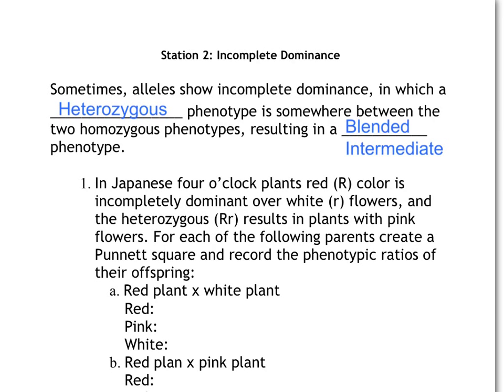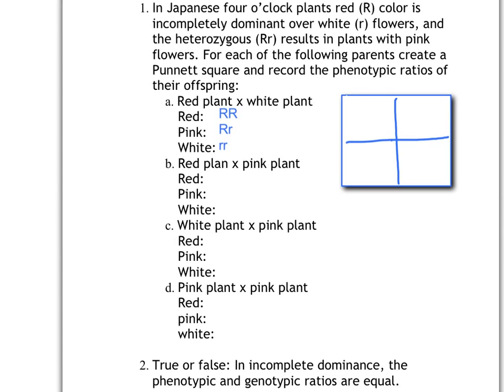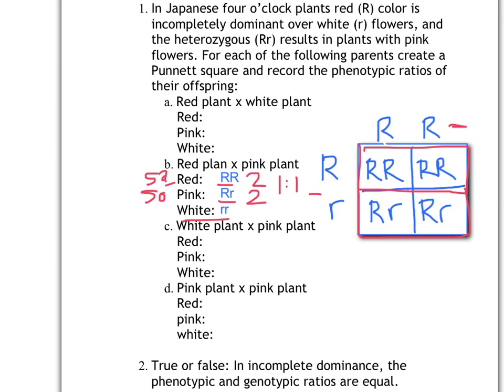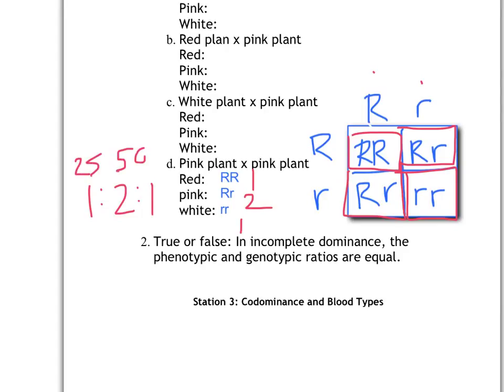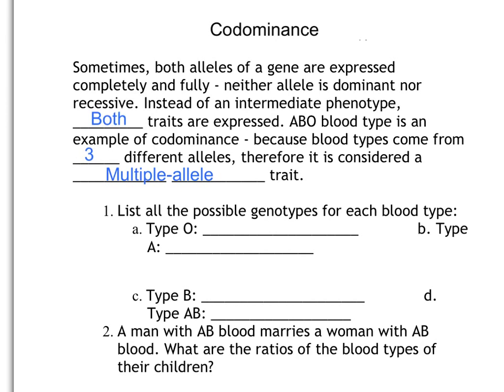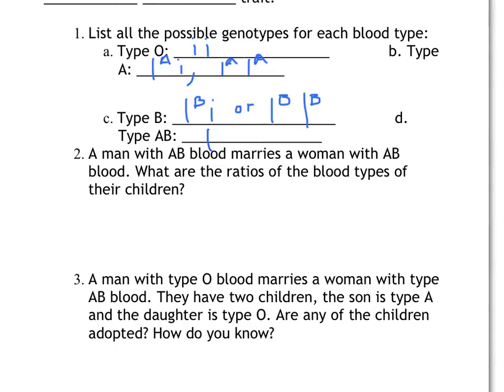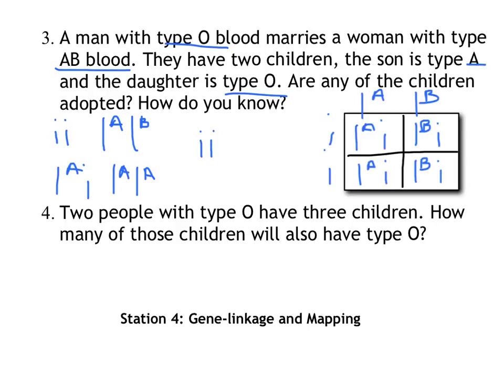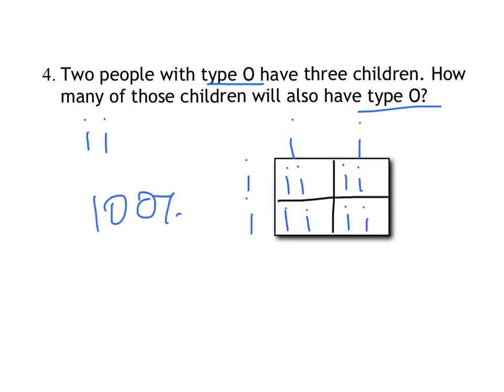Chapter 7- incomplete and codominance